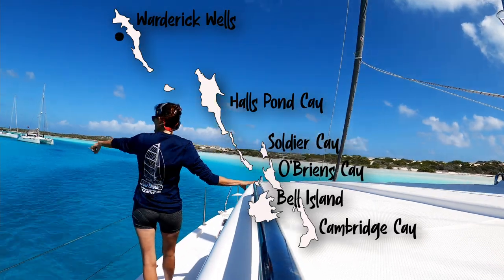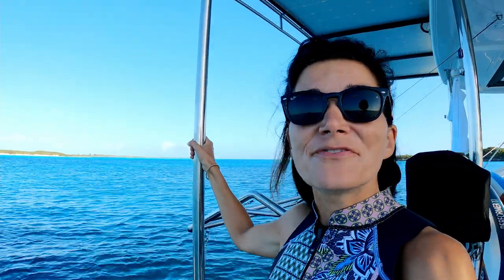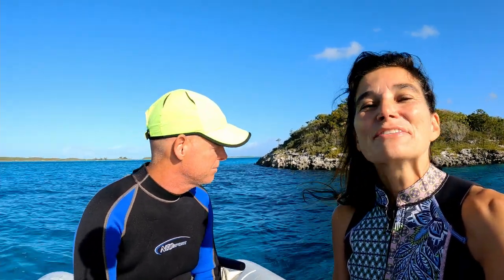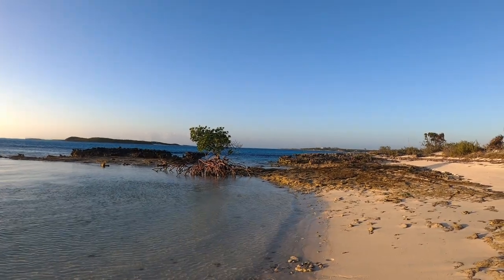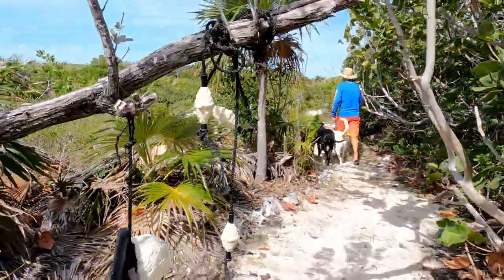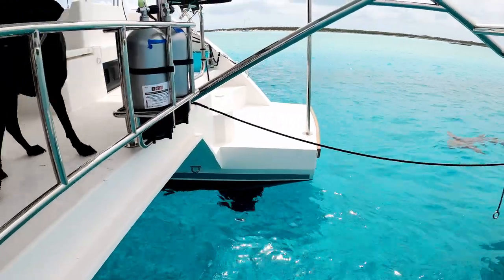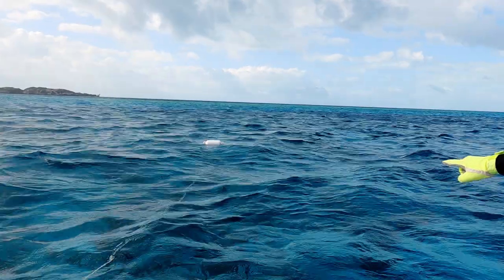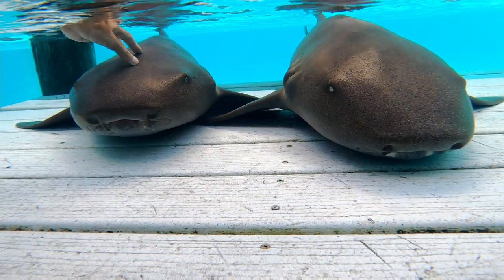Part 12: Cambridge and O'Briens Cay, Bahamas || Weekly Tip 2: Prevent Mooring Ball Hull Damage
Weekly Tip #2:  Prevent Mooring Ball Hull Damage.  Part 12:  O'Briens Cay and Cambridge Cay, Bahamas.  We start the episode talking about the technique we use for mooring balls in tricky situations - such as in a tight space or where there is strong current.  Join us as we sail to O'Briens Cay and Cambridge Cay in the Exuma Islands, Bahamas on our Leopard 45 sailing catamaran, LabMariner, with our three labmaraners:  Anubis, Mocha, and Nuala.  A labmaraner is a cross between a labrador retriever and a weimaraner - and we have one of each color.  There is so much to see and do at these two islands.  O'Briens Cay offers a snorkeling site called The Aquarium and a wrecked plane to snorkel.  Cambridge Cay offers miles of hiking trails along beautiful white sand beaches and a lovely drift dive.  And, Anubis comes face to face with her first nurse shark.

YouTube is awesome but we are also on Instagram and Facebook. If you follow us on these platforms you will receive more up to date information on where we are!